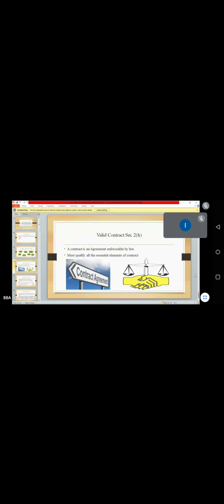8 9 21